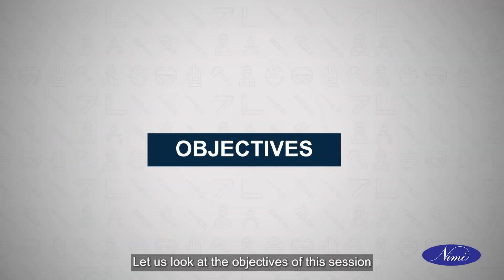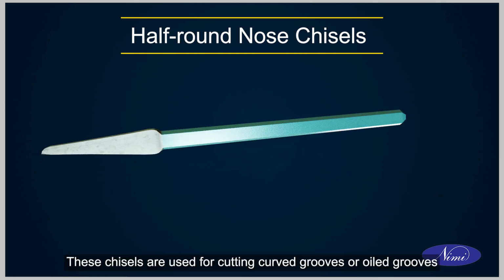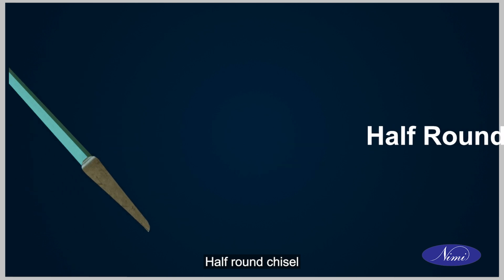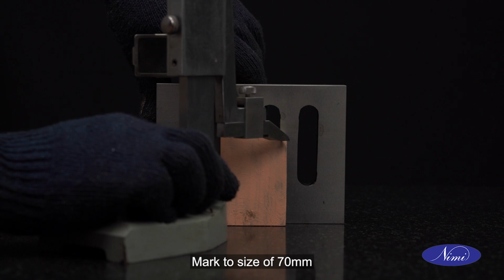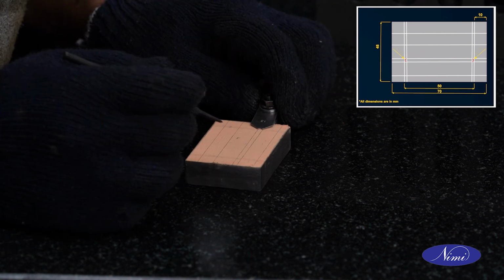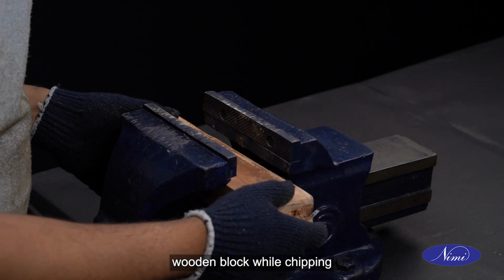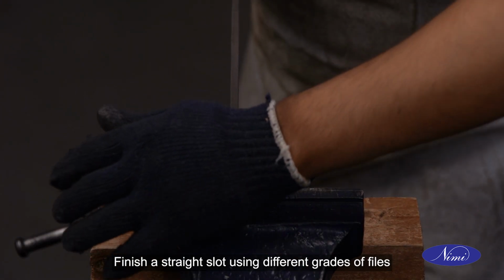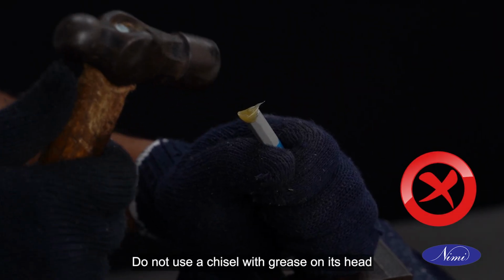Chipping, chamfering, chip slots and oil grooves (Straight) | NIMI | DIGITAL | ENGLISH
🔧 "Chipping, Chamfering, Chip Slots and Oil Grooves (Straight) 🔧

🎥 NOW AVAILABLE IN ENGLISH

We’re proud to bring you the next installment in our Mechanical Drawing and Workshop Practice Series:

This hands-on tutorial is crafted to enhance your understanding of material removal, surface preparation, and groove layout techniques — essential skills for machine fitting, component finishing, and industrial maintenance.

Whether you’re a student, ITI trainee, or a budding technician, mastering these operations is key to achieving precision, durability, and smooth operation in mechanical assemblies.

Time stamps:
0:04 - Title
0:10 - Introduction
0:21 - Objectives
0:48  - Chipping operation and chisels
2:50 - Chipping of slots, oil grooves and angular surfaces
2:57 - Tools required
10:52 -  Recap

📢 Don't Miss This Training Opportunity!